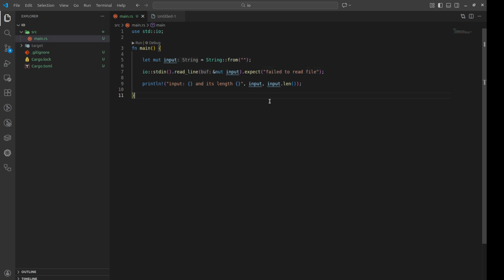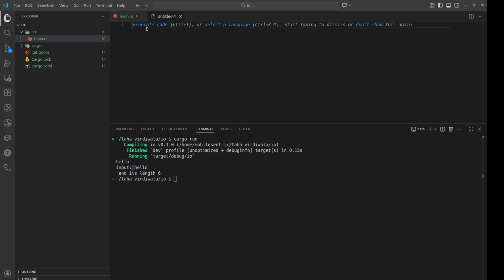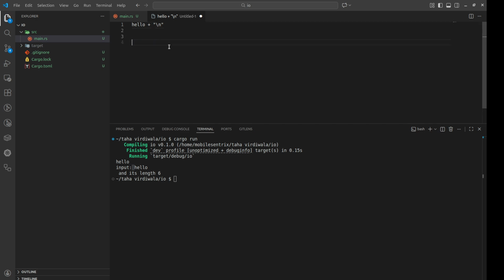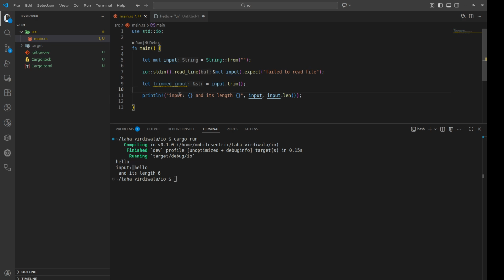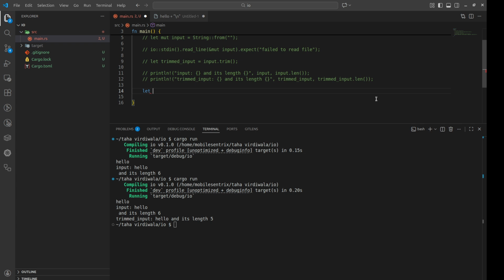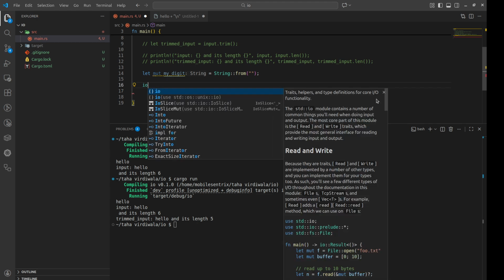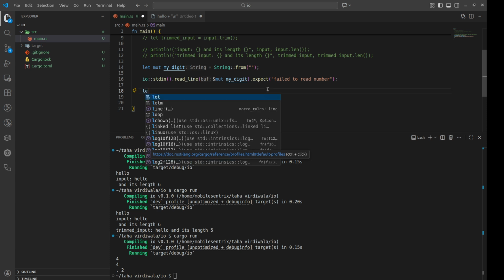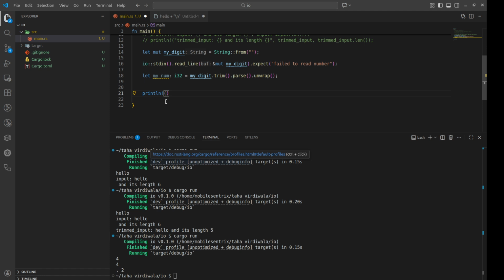Why You Must .trim() stdin Input in Rust (Hidden Newline Bug Explained)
Many Rust beginners think this is a Rust bug:
you type "hello", but Rust says the length is 6.

In this video, we debug what is actually happening when reading input
using std::io::stdin().read_line in Rust.

You’ll learn:
- why stdin input always contains a newline (`\n`)
- how invisible characters break string comparison
- why number parsing panics unexpectedly
- what `.trim()` really does in Rust
- why this is NOT a Rust bug, but expected behavior

We also look at how input is stored in memory and why Rust chooses to
expose raw input instead of silently cleaning it.

This video is part of a Rust debugging series focused on:
correctness, mental models, and real-world bugs that don’t crash your program.

If you are building CLI tools, learning Rust, or coming from Python or JavaScript,
this explanation will save you hours of confusion.

🦀 Topics covered:
Rust stdin input
Rust read_line
Rust trim vs parse
Rust debugging tips
Rust hidden bugs
Rust string comparison
Rust input handling